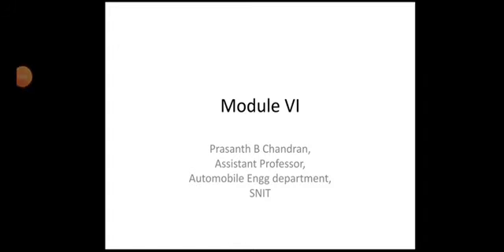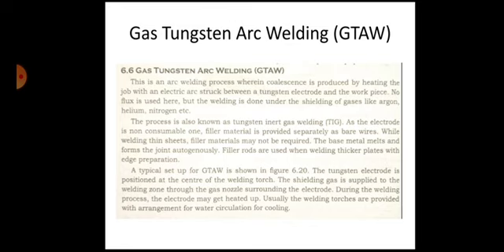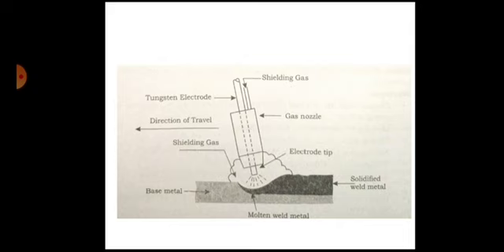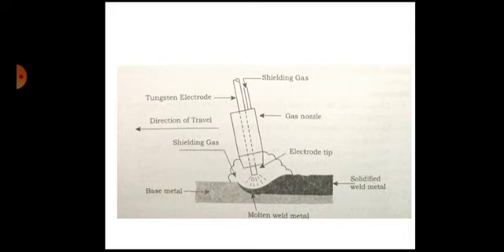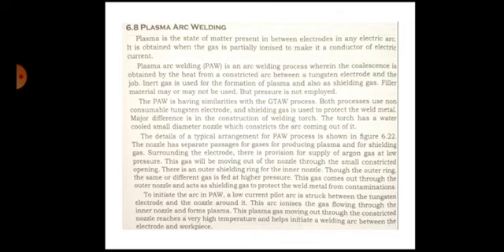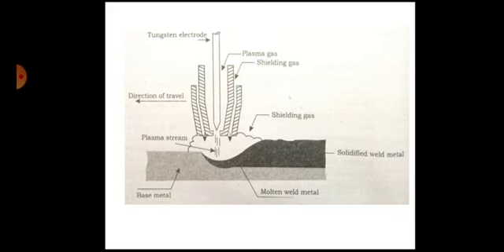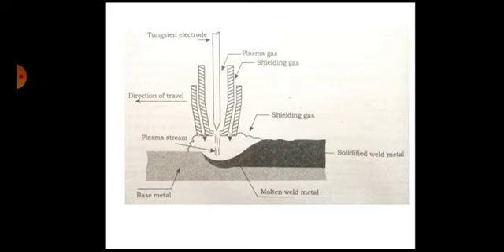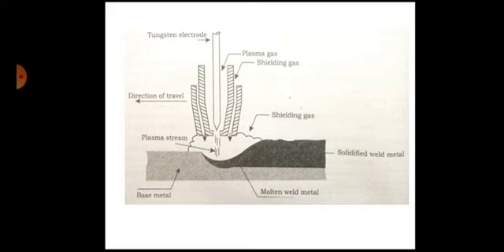Gas Tungsten arc welding (GTAW), Plasma arc welding MT Module VI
Gas Tungsten arc welding (GTAW), Plasma arc welding